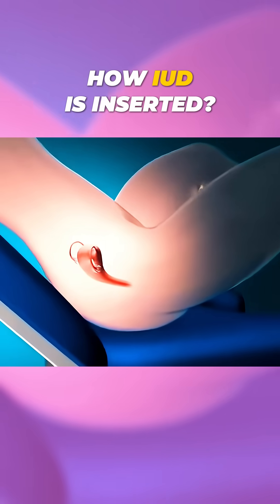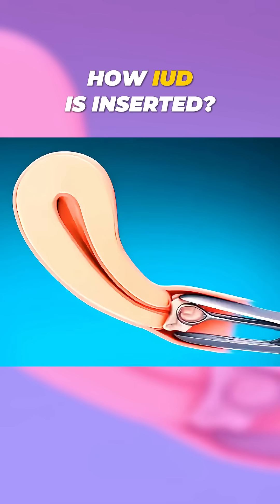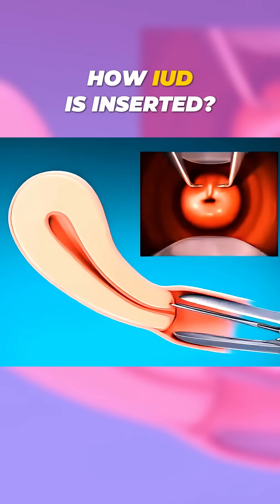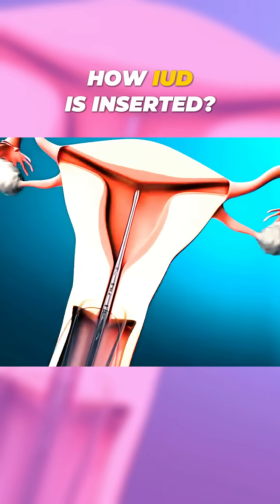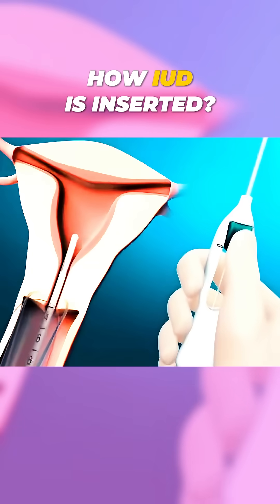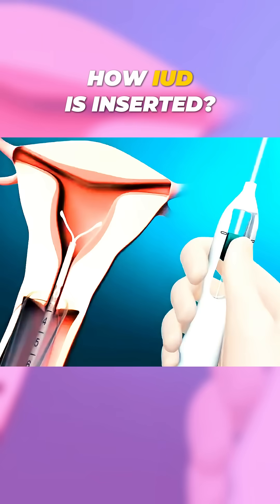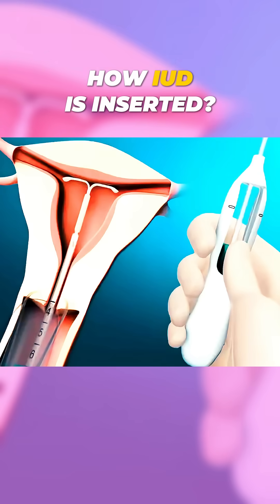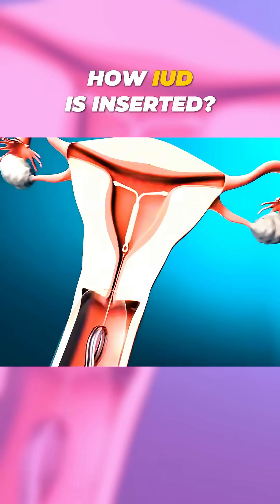IUD Insertion Secrets You Need to Know | 3D Animation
Curious about how an IUD is actually inserted? This 3D animation reveals what really happens during intrauterine device (IUD) placement, step by step. Learn the facts, clear up the myths, and understand what to expect — all in under 60 seconds.

This short video explains:
• What an IUD is and how it works
• The insertion process inside the uterus
• How long it lasts and what you may feel
• IUD types: hormonal vs copper

Great for birth control education, OB-GYN learning, nursing students, and global viewers from the USA, UK, Canada, and beyond.